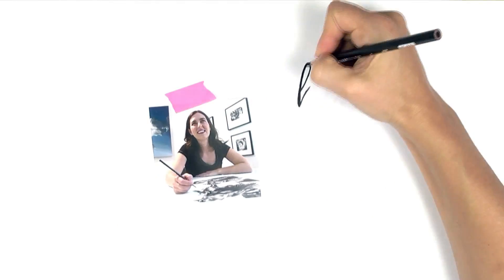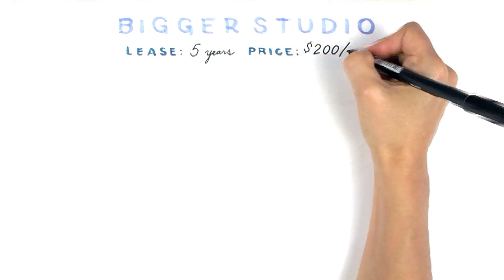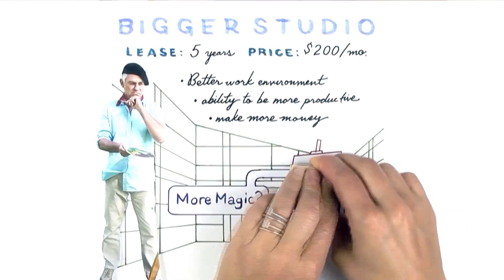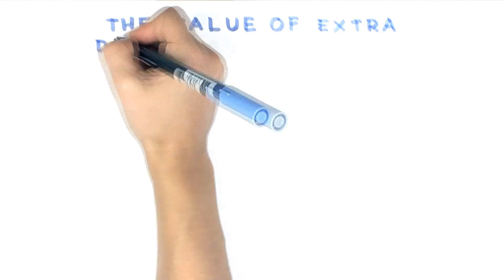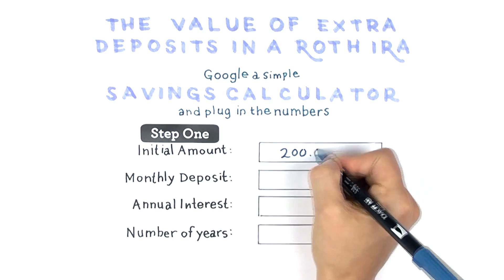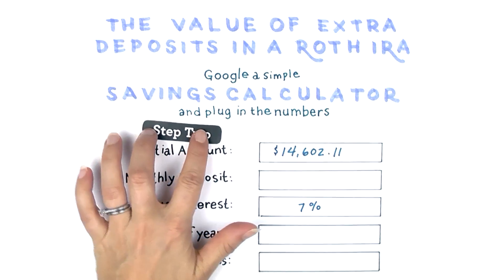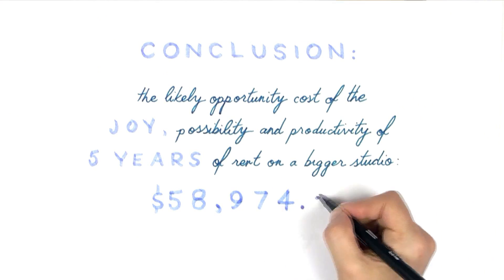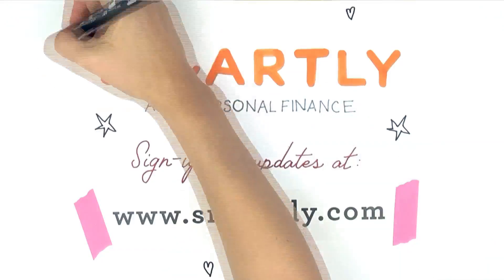Smartly's Time Value of Money Part 3 — OpportunityCost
Hi Everyone, it's Christina from Smartly, and I’m so glad you’re here for the final installment of my 3 part Mini Class examining the time value of money. Let’s jump back in for part 3 where I’ll show you the trick to valuing your options which will make any financial decision easier.

When you’re considering putting your money into something, but aren’t sure if it’s a good idea — you can gauge how expensive that investment really is by calculating the opportunity cost — which is an economist’s way of comparing it to the next best thing.

For example. Say you’re considering renting a bigger art studio with a 5 year lease -- at a cost of an additional $200 per month.

This studio will provide

* A better work environment
*the ability to be more productive
*you could potentially make more money, and be happier with your work.
*And is it possible there could even be more magic?

* Still, for many of us it may be hard to determine a ballpark return on this investment. We may want  a new studio for all the reasons mentioned, but how much does it really cost? Maybe $200 a month seems manageable, but what are you giving up to redirect those funds to studio rent?

This is where it’s handy to look at an alternative investment whose return can be more easily estimated. The ultimate value of your alternative is equal to the opportunity  cost.

For this example let’s use something that everyone needs to do — and what most of us aren’t doing enough of — that’s right — I’m talking about saving for retirement. {Now that I’m old, I wish I had some money…}

Let’s work out the values.

We’ve looked at the benefits of a larger studio, so now let’s examine the upside to saving more for retirement in a tax advantaged, investment account such as a Roth IRA.

For this, all you need to do is google a simple savings calculator and plug in some numbers.

Keep in mind investing in stocks and bonds can highly variable, but with a long timeframe — I’m going to assume 25 years until retirement — we can safely assume a positive return. For this example I’m going to use an average annual increase of 7%.

This is a 2 step process, for first the part let’s plug in $200 of principle, $200 per month deposit with 7% annual grown over the course of 5 years. This represents the additional rent we’ll pay over the life of the lease, At the end of 5 years we’ll likely have — $14,602.11 - not bad!

After 5 years you’ll still have 20 years for that money to compound before you retire, so take your result from step one and use it as the initial value in step 2.

In this phase there’s no need to add monthly deposits. Instead, let's watch the results of step one compound for an additional 20 years... giving us… $ 58,974.11 at the time of retirement! — Now we’re talking about real money!

So the likely opportunity cost of the joy, possibility, productivity, and magic of 5 years of rent on a bigger studio is $ 58,974.11 of retirement savings!

Yes, it may still be hard to compare the apples of joy and magic to the oranges of stocks and bonds, but I’ve found this to be the most useful way to put a price tag on something that feels immeasurable.

Is a bigger studio a worthy investment?

You decide.

Smartly, Art + Personal Finance